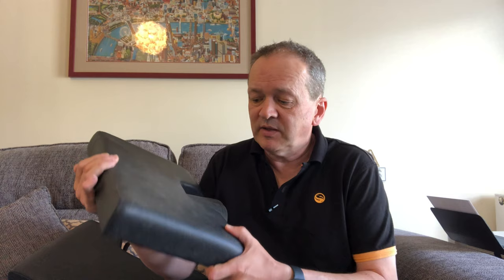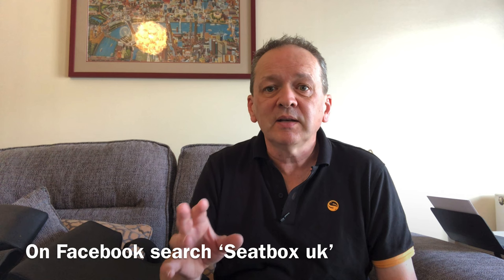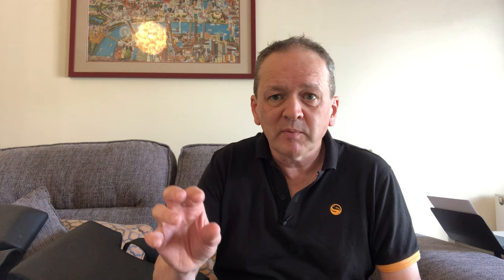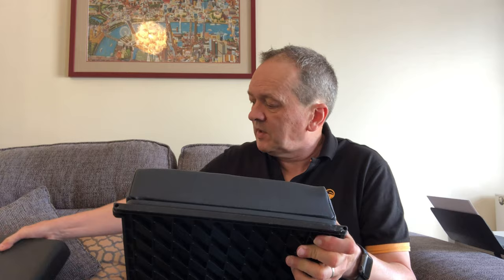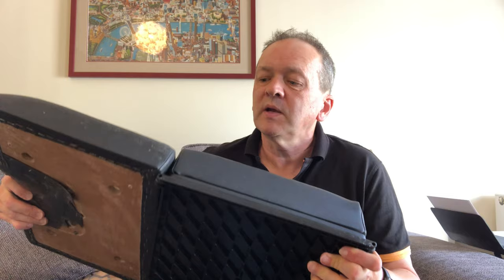Paul’s Tackle Reviews - Seatbox UK Custom Seat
In this video I look in detail at a custom made seat I bought for my MAP H30 seat box. I look at its size and how to change your seat and where to get one from.